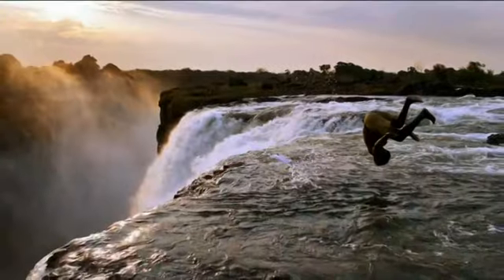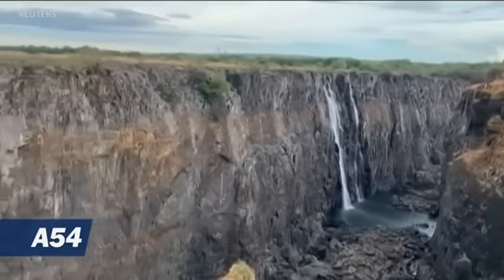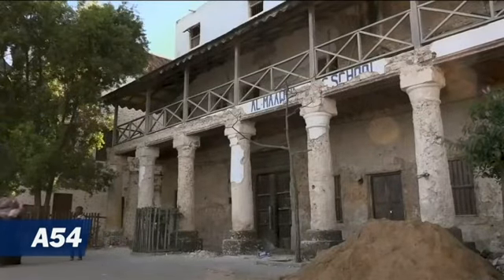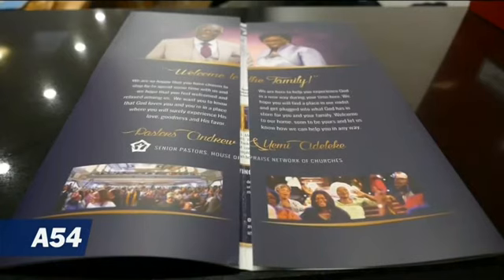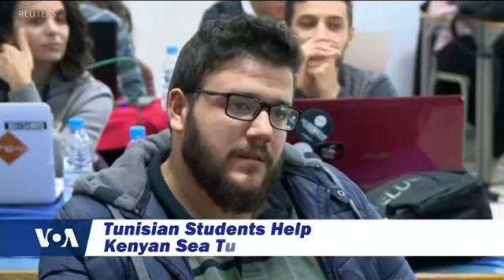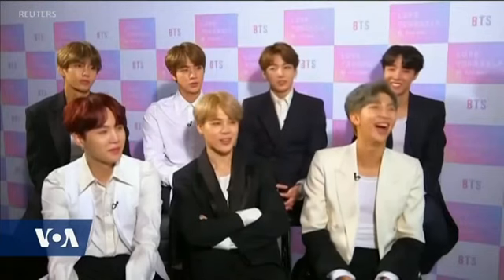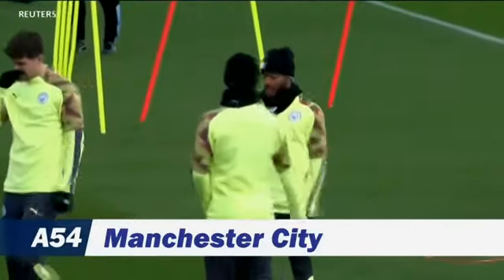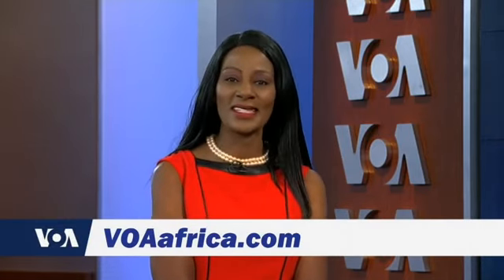Africa 54 - December 9, 2019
Top Stories

Drones used as a new weapon in the fight against Malaria on the island of Zanzibar. Drones are spraying a silicone-based liquid on large stretches of stagnant water in rice paddies where malaria-carrying mosquitoes lay their eggs.

In southern Africa, Victoria Falls is in the midst of the worst drought in a century slowing the waterfalls. The local tourist trade is being heavily affected.

Activists say an east African UNESCO world heritage site is under threat.  On Kenya’s remote island of Lamu, some residents worry the development and a flood of outsiders will affect the local culture.

A54 Sports: Russia has been handed a four-year global ban from all major sporting events by the World Anti-Doping Agency. World Anti-Doping Agency president Craig
Reedie says Russia’s punishment leaves the door open for clean Russian athletes to compete at major international sporting events without their flag or anthem for the next four years.